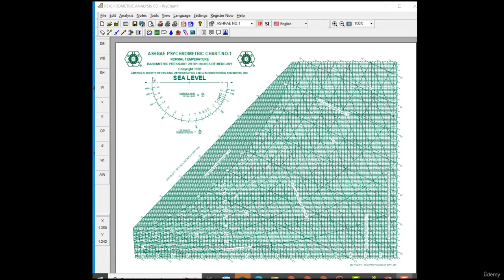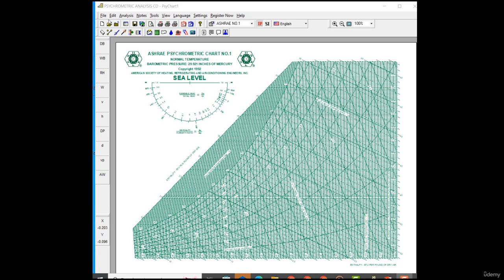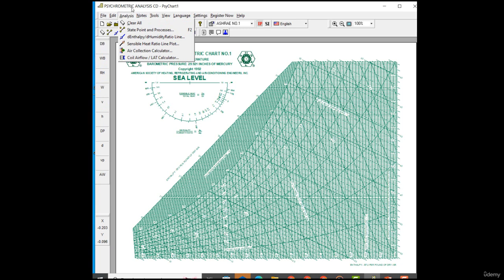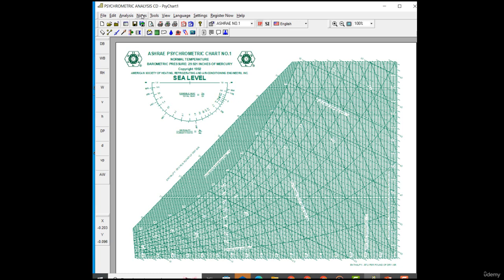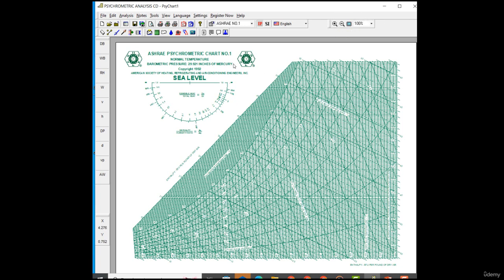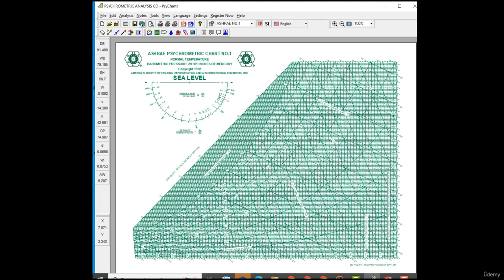Introduction of ASHRAE Psychometric Tools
🚀 Discover ASHRAE Psychometric Analysis Software: User-Friendly Tool for HVAC & Engineering Pros!
In this detailed tutorial, we dive into the powerful Psychometric Analysis Software developed by ASHRAE. Perfect for engineers, HVAC designers, and anyone working with air conditioning systems, this software simplifies understanding psychometric properties like dry bulb temperature, wet bulb temperature, relative humidity, specific volume, humidity ratio, enthalpy, and dew point temperature.
🔹 Key Features Covered:

Toolbar Menu Overview: Navigate effortlessly with options to save, open, print charts and PDFs, analyze data, access notes, tools, view settings, language selection, and customize charts.
Data Loading Section: Easily load data files, save reports, and manage your psychometric charts.
Analysis Tools: Set units in SI (Standard International) or IP (Imperial) for precise calculations. Zoom in/out for better visualization.
Interactive Chart Magic: Move your cursor anywhere on the psychometric chart, and instantly see real-time values—e.g., dry bulb at 91.4°F, wet bulb, relative humidity, specific volume (14.3 ft³/lb), enthalpy (42 BTU/lb), dew point (74°F), and more!

Whether you're a beginner or seasoned pro in Revit MEP, HVAC design, or building energy analysis, this user-friendly software makes psychometric analysis a breeze. Learn how to optimize your designs for efficiency and accuracy!
👉 If you're into BIM, Revit, or MEP engineering, don't miss this! Hit play and elevate your skills today.
Timestamps:
00:00 - Introduction to ASHRAE Psychometric Software
00:30 - Toolbar Menu Breakdown
01:15 - Loading Data Files & Saving Reports
02:00 - Setting Units (SI vs. IP) & Zoom Features
02:45 - Interactive Cursor: Real-Time Psychometric Properties